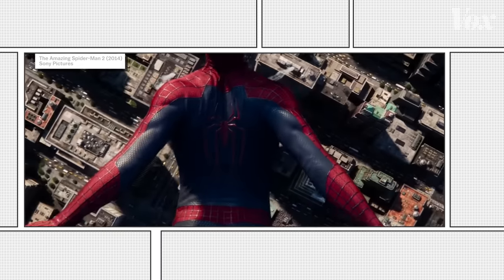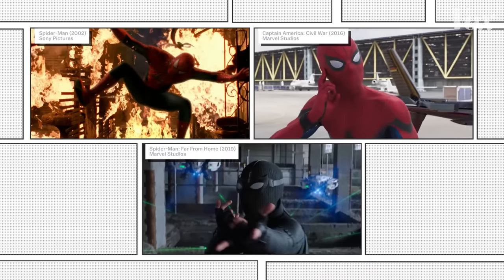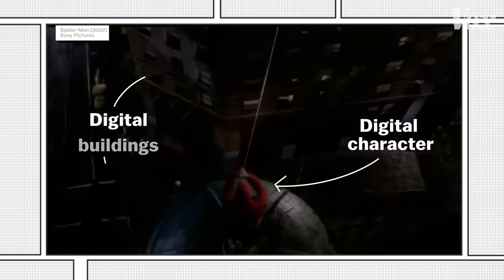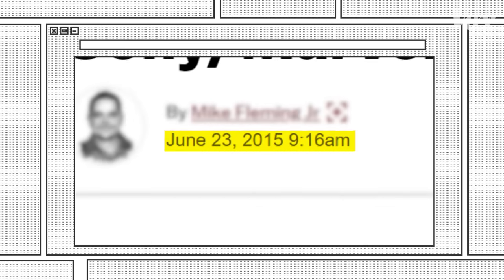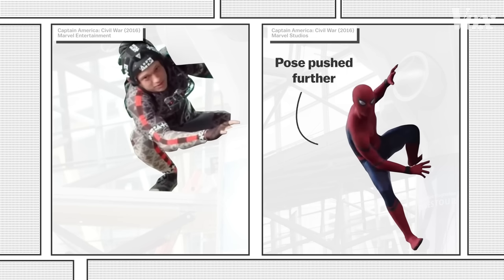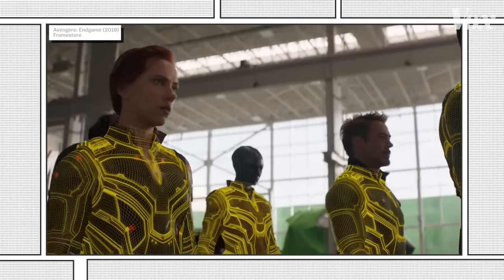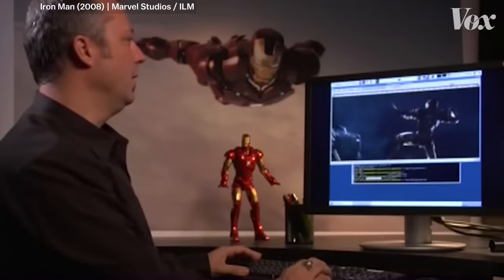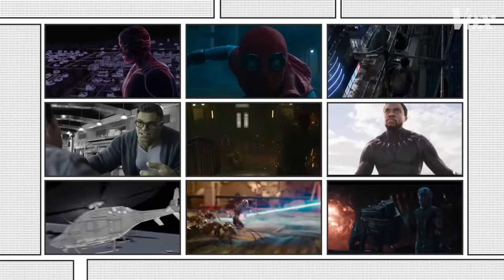Why there's no one inside this Spider-Man suit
CGI superheroes are more common than you think.

On June 9, 1995, Batman Forever introduced audiences to what was likely the first CGI stunt double.

In a few brief shots, a digital double lept from tall buildings and swung on a grappling hook, and was used to convince viewers that Bruce Wayne was more “super” than the average man. Since then, superheroes and digidoubles have gone hand in hand. Protagonists in superhero films often wear masks or skin-tight bodysuits, which makes them perfect candidates for digital replacement; fabric is way easier to replicate digitally than skin.

Technology has only improved over the years, which means digidoubles are used for so much more than just “super” sequences. Today, digidoubles are used to give filmmakers and artists flexibility. Instead of being locked into what they’re able to shoot during principal photography, they can add and remove shots, completely change characters' costumes, and rewrite the script if they need to — long after filming is over.

The video above breaks down some surprising uses of digidoubles in superhero movies — and shows just how often they appear in modern movies.

Correction: At 6:18, we mistakenly labeled Avengers: Infinity War as Avengers: Endgame.

Further reading:
The Verge: "That massive airport fight in Captain America: Civil War was almost entirely digital"

VFX Futures Podcast" Looking back on the digital human breakthroughs in Spider-Man 2

Rodeo FX: Breaking down the breakdown on Shang-Chi shows how digidoubles get integrated on a recent Marvel film

Befores and Afters: When you have to craft not 1 Spider-Man but 3